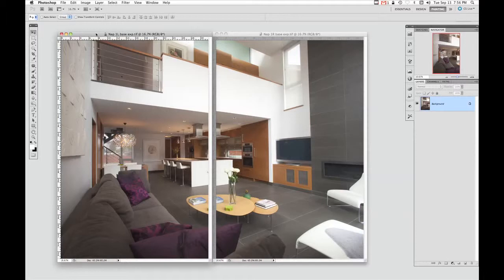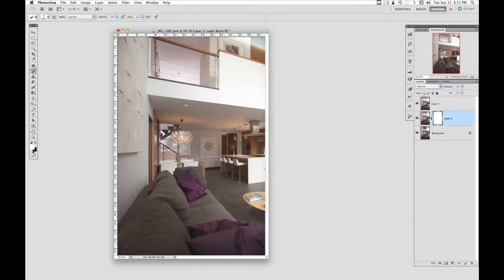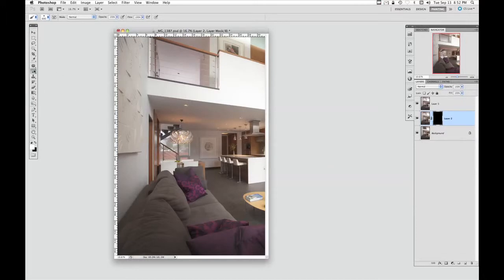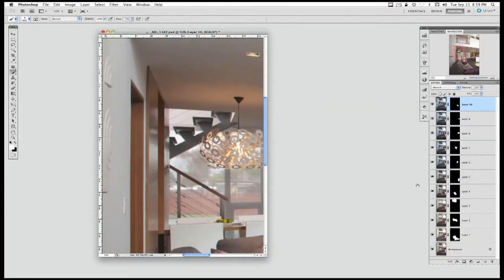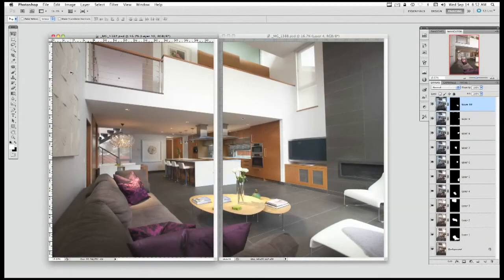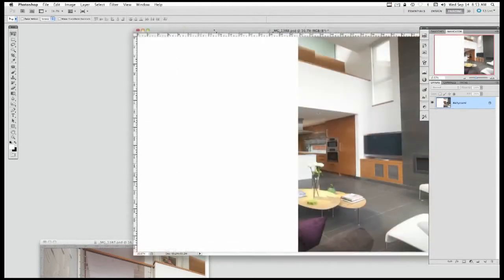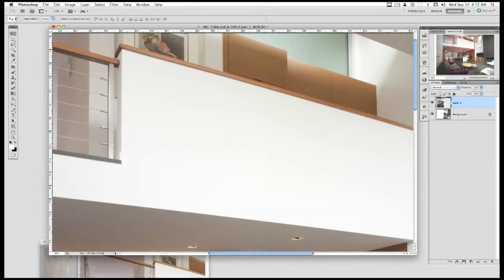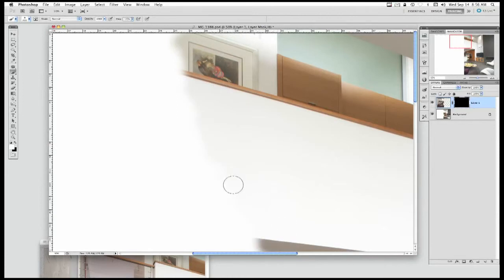Tips: How to Lighting & Photographing A Residential Interior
Here is sample tips: how to light & photograph a residential interior using a DSLR camera. Descriptive screen shots show how to composite in Photoshop, ending up with the final image.